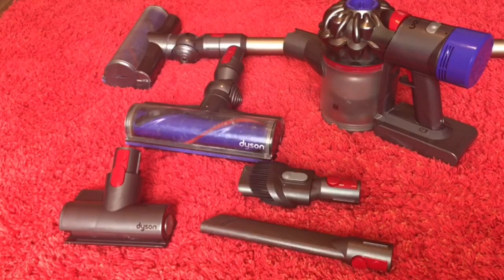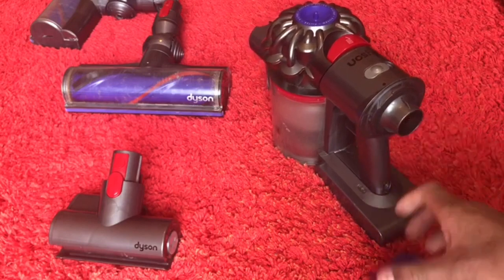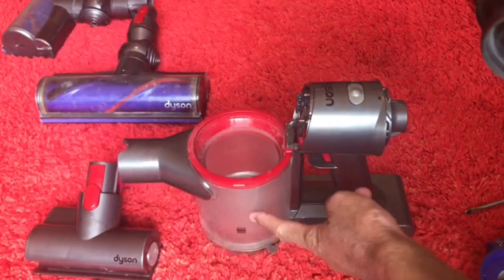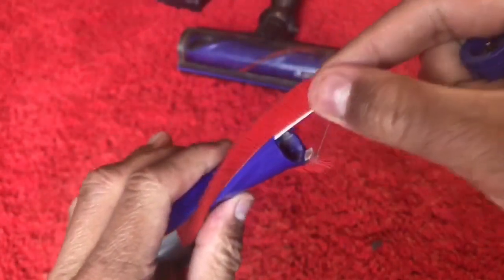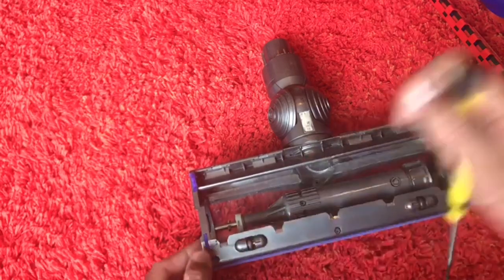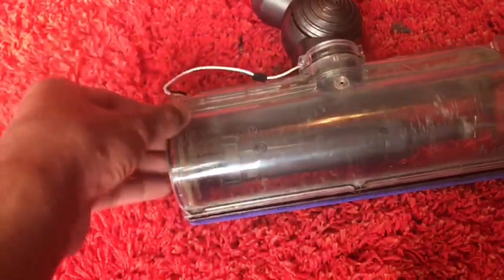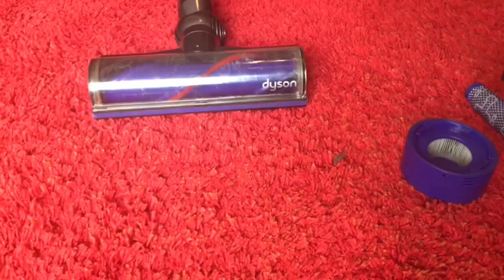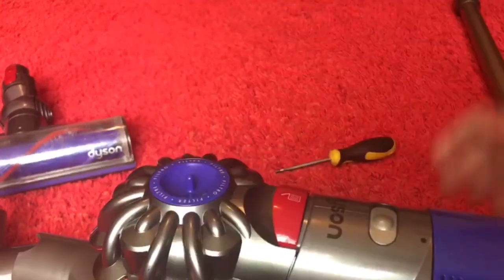HOW TO- DEEP CLEAN DYSON V7 and V8 & FIX SUCTION AND PULSING ISSUE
Tips on how to make your Dyson work like new!
Be sure to click the thumbs up button if you liked this video!